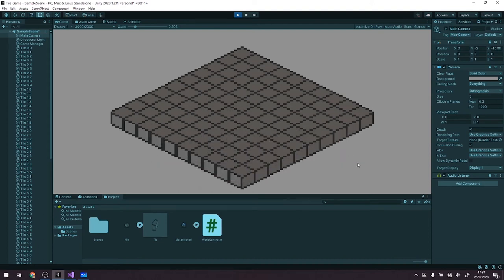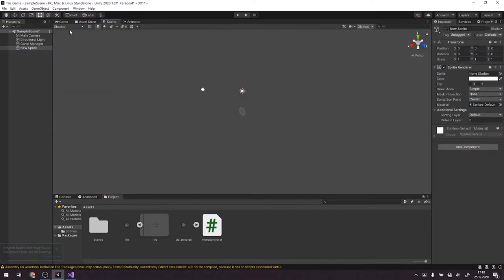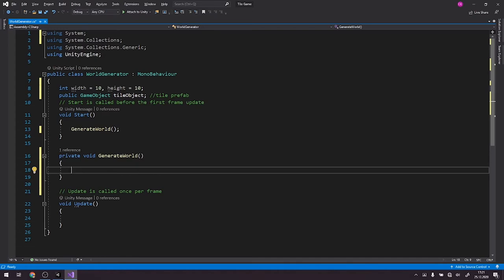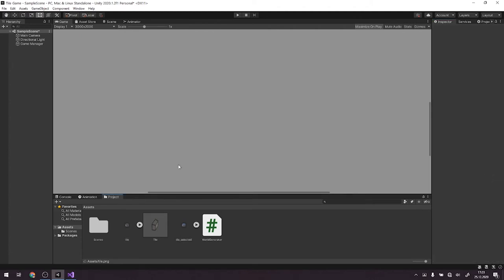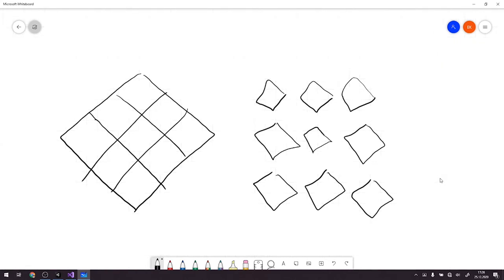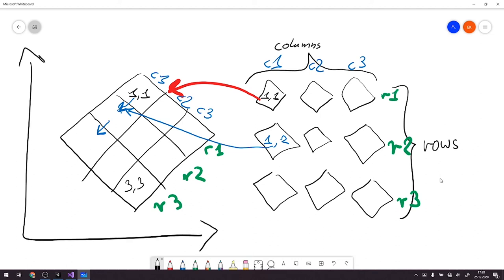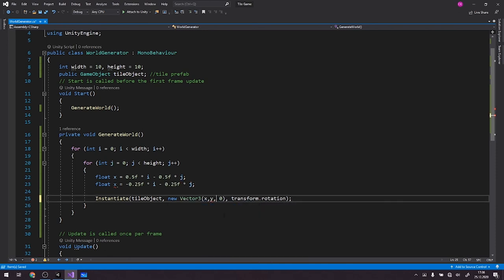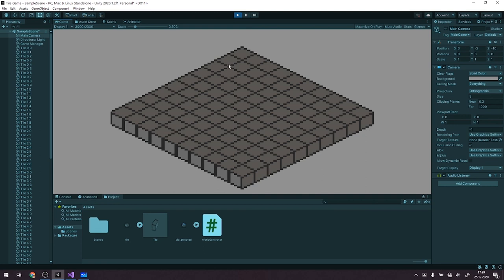CREATING TILEBOARD - UNITY TILE GAME COURSE #2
In this series we will be making an isometric tile based RPG in Unity.
In the first episode of the series I will show you how I design and colour a generic tile that will be used inside the game.

Want to talk video games? Come and join GAME DEVils od Discord

So the MK Glow Free is dead... and shader graph is not an option? No worries!
We have to use other method. Using nothing but water, pure willpower and Unity we can achieve cool glowing effect once more.